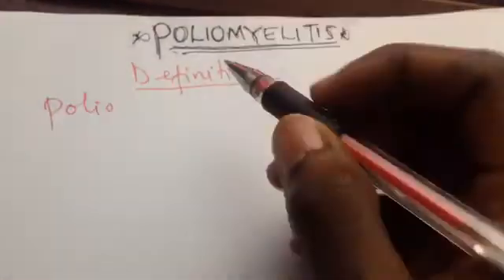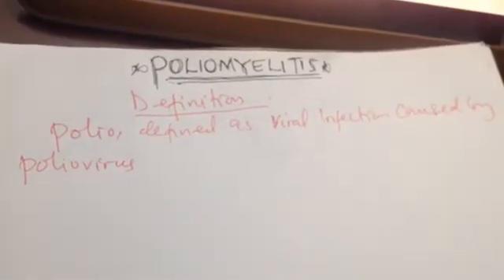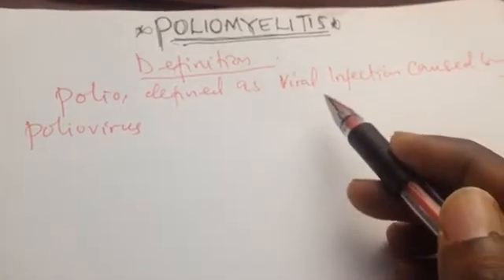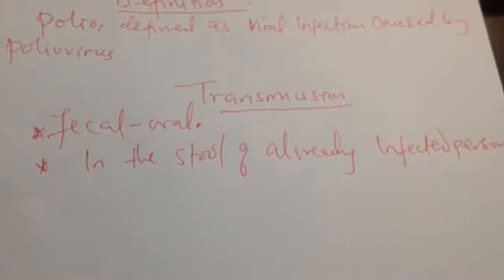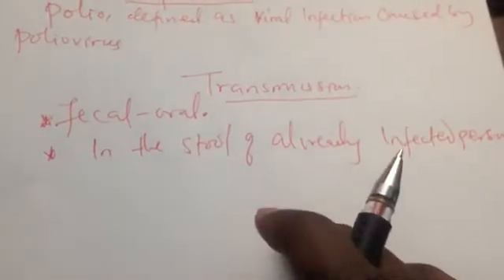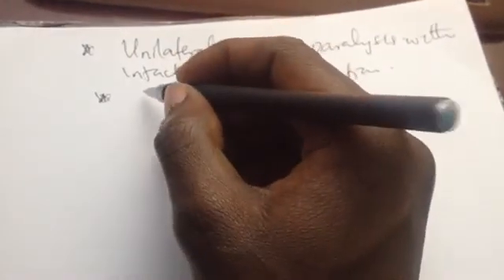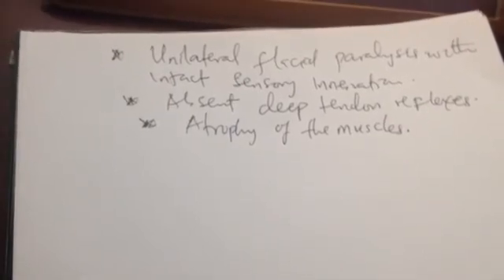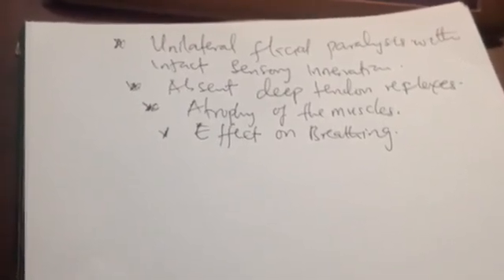Poliomyelitis pathophysiology signs and symptoms part 1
Poliomyelitis